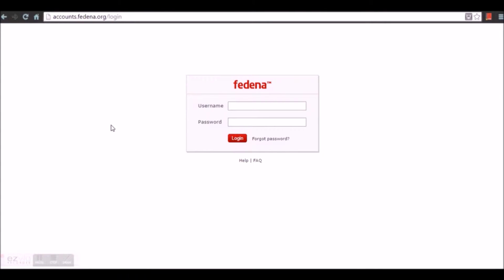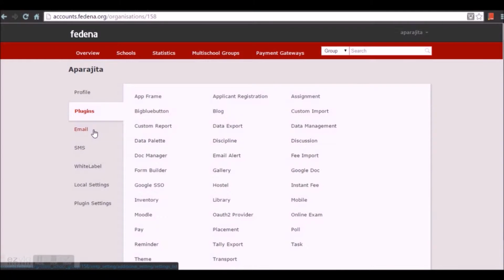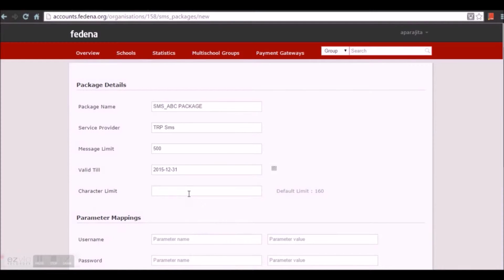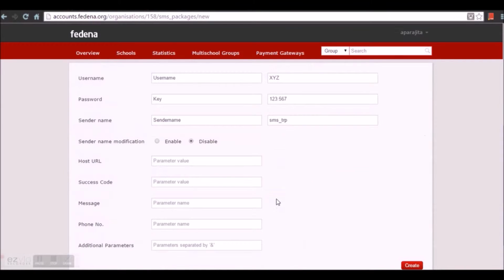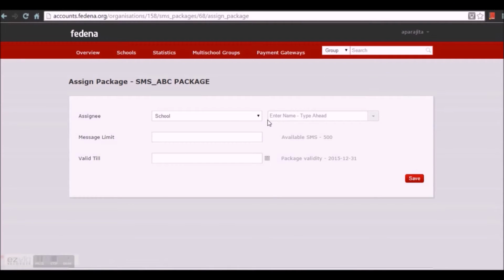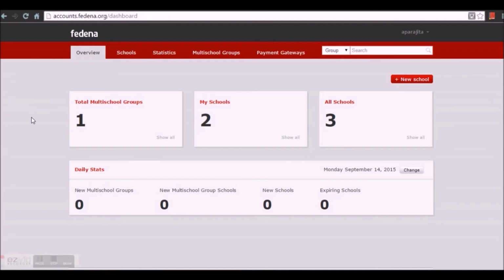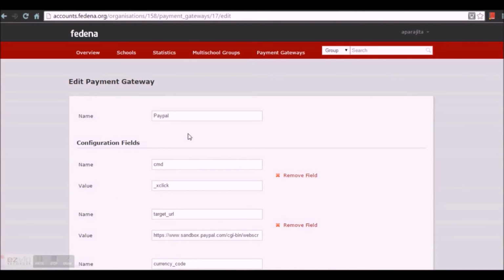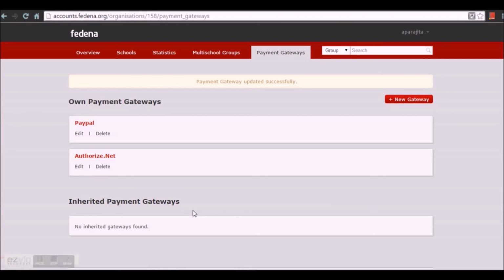Fedena - Accounts Panel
View this video to understand your account panel